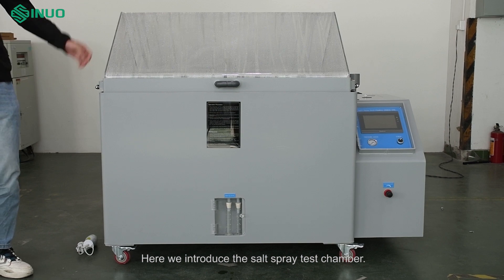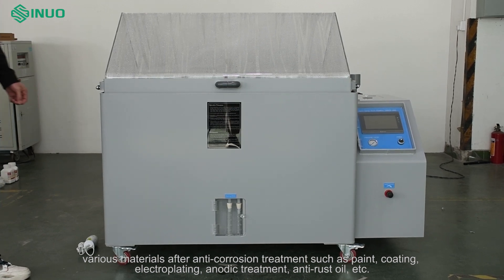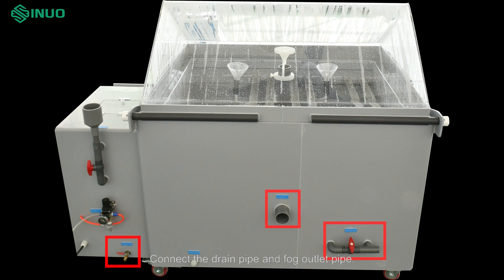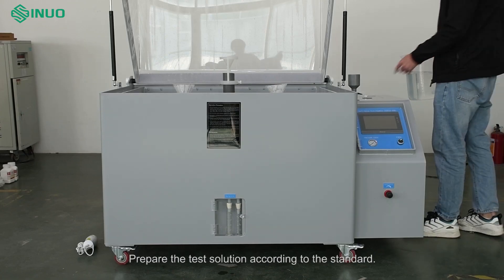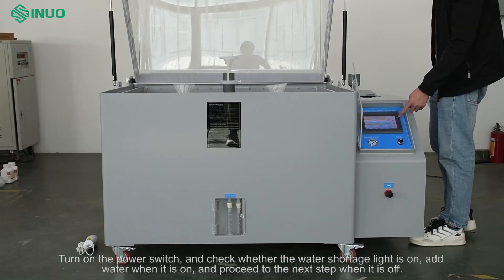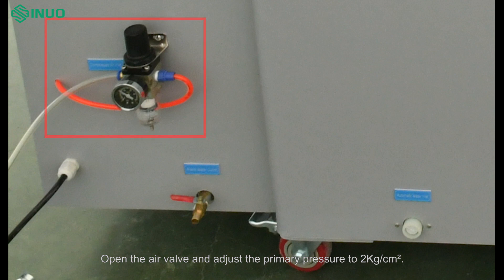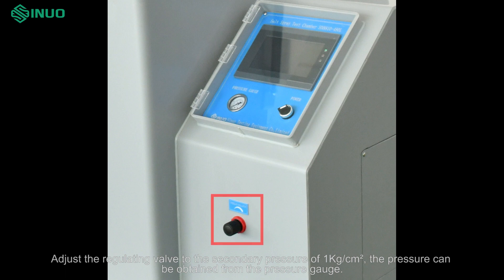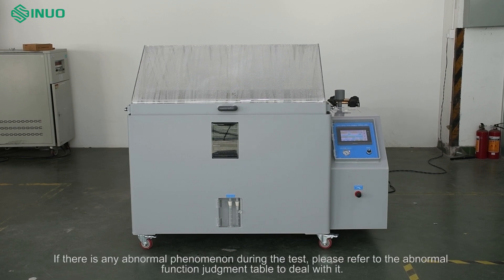SN8810-480L Salt Spray Fog Test Chamber For Corrosion Resistance Test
This chamber is designed to test the corrosion resistance of the products on the surface of various materials after anti-corrosion treatment such as paint, coating, electroplating, anodic treatment, anti-rust oil, etc.
This chamber sprays the test solution of sodium chloride solution on the test workpiece in mist form to observe its corrosion resistance.